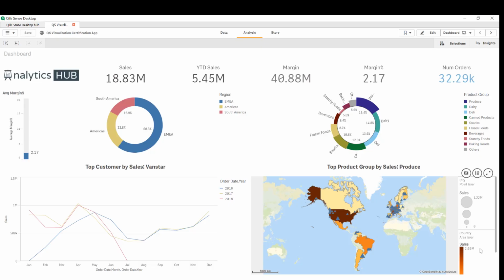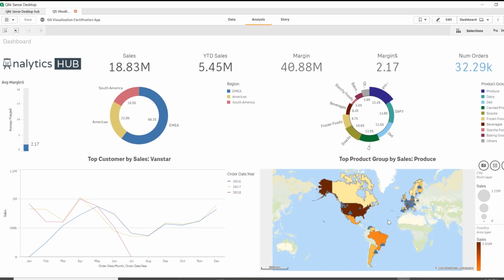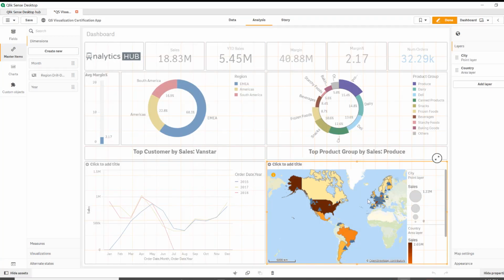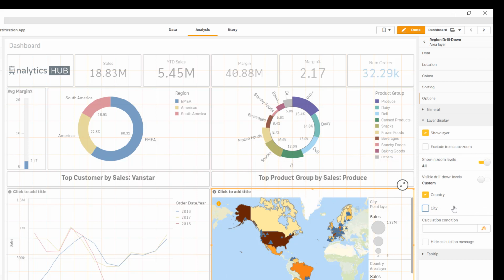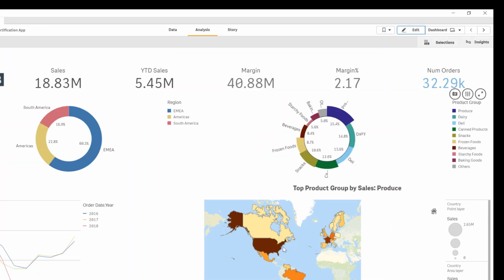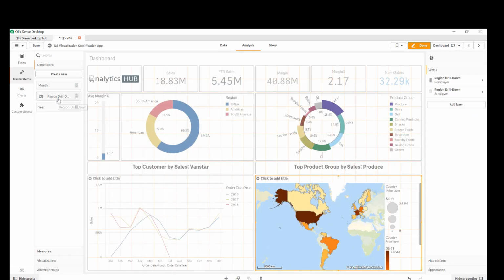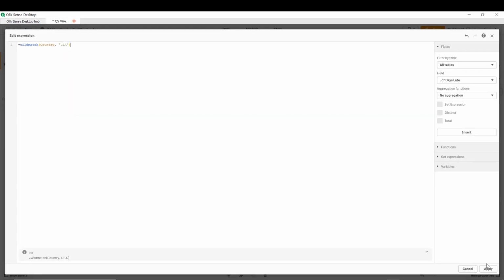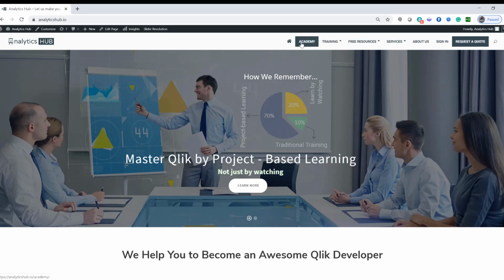Tips & Tricks: Qlik Sense Maps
Create drill-down layers in Qlik Sense Maps. Also, learn how to zoom in on a single country.